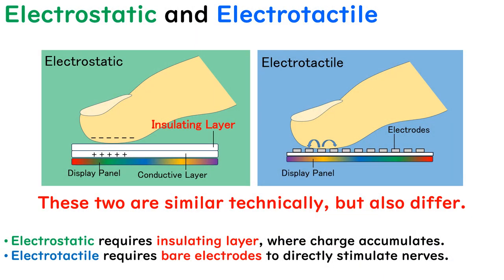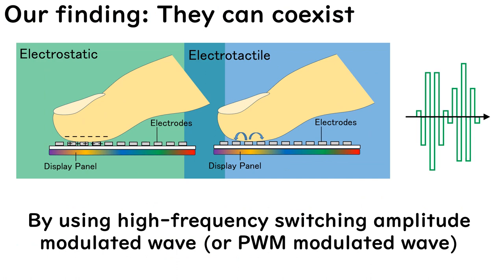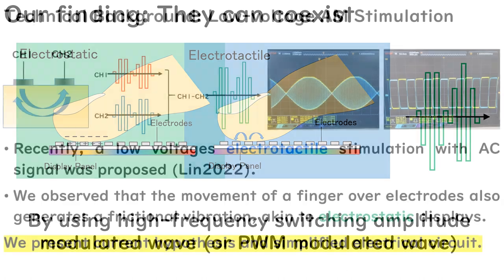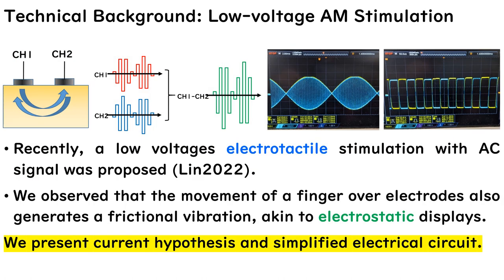Kajimoto et al., Electrostatic and Electrotactile Presentation Using Low ..., Haptics Symposium 2024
Recent studies have demonstrated the feasibility of electrotactile presentation utilizing low-voltage stimulation, specifically below ±30V, through the employment of amplitude-modulated waves. Based on the consideration that this method may utilize the capacitance of the skin, we considered that concurrent electrostatic tactile presentation is achievable. Preliminary findings from this research substantiate this hypothesis and additionally present a simplified circuit design for the low-voltage electrical stimulation.